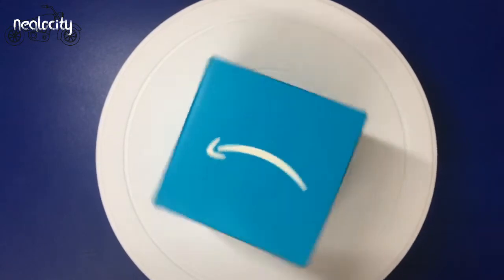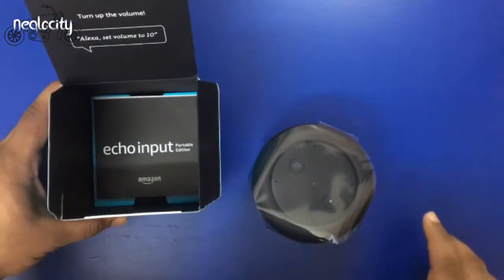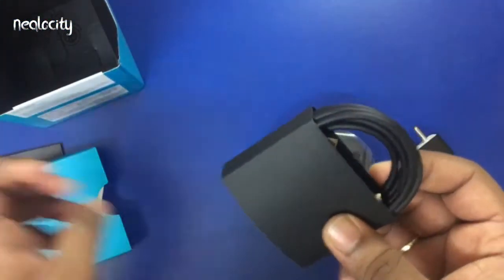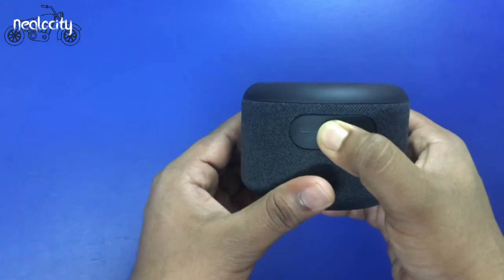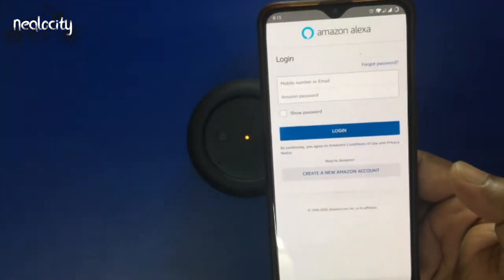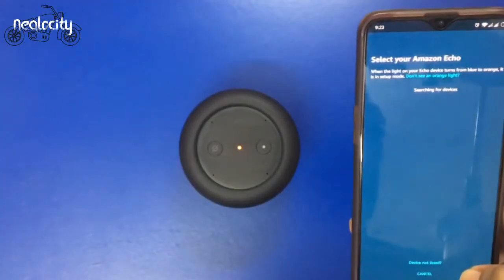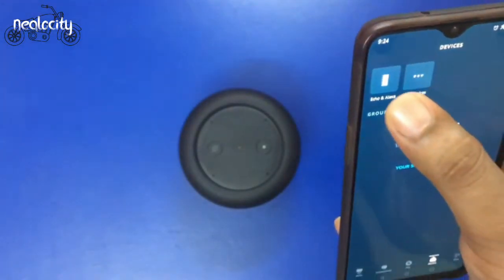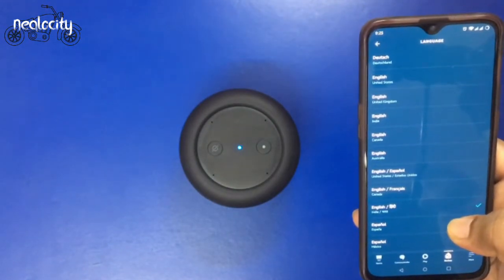Dil garden garden ho gaya | Echo Input Portable Smart Speaker Edition Unboxing | Alexa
Dil garden garden ho gaya | Echo Input Portable Smart Speaker Edition Unboxing